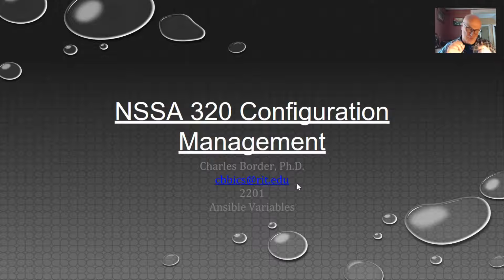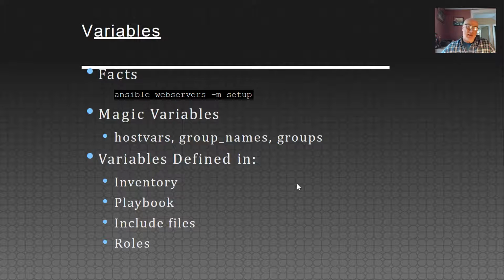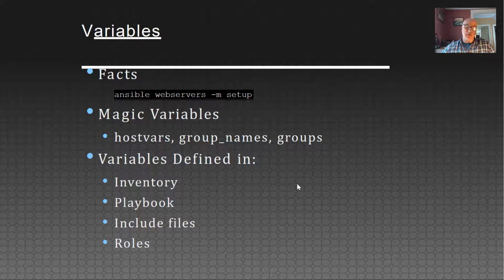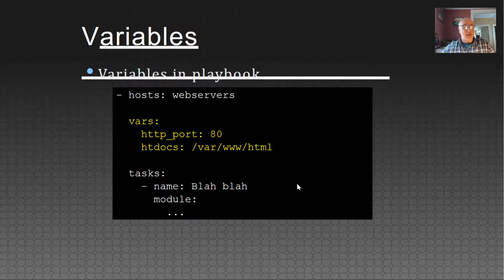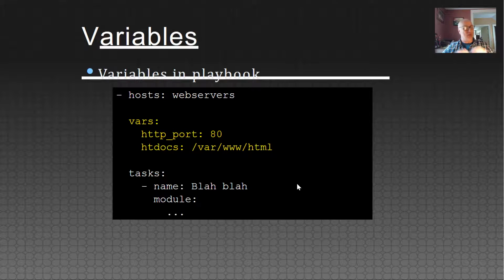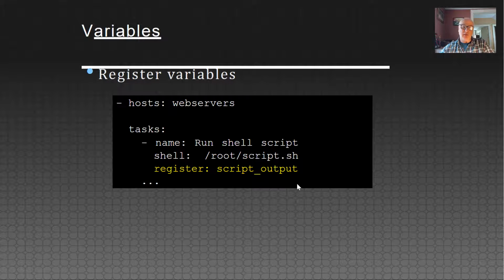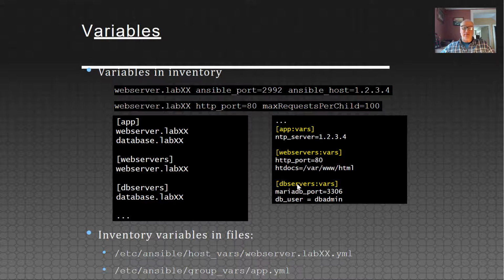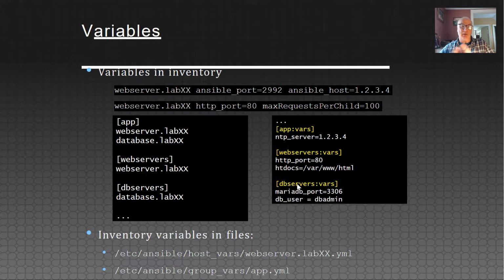Ansible Variables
In this video we will discuss the use of variables in Ansible.